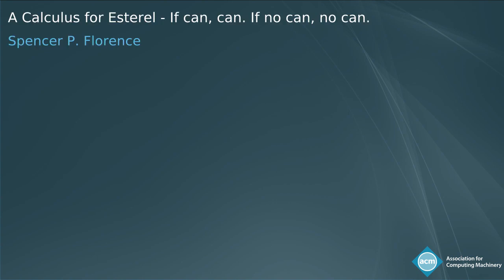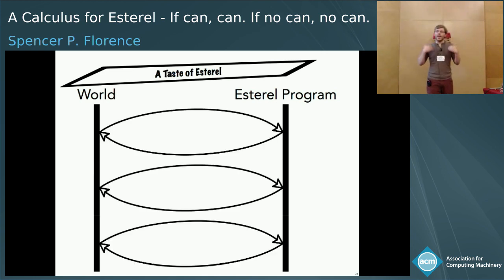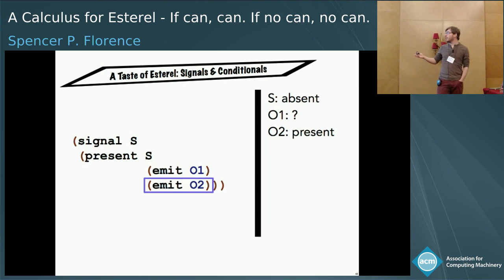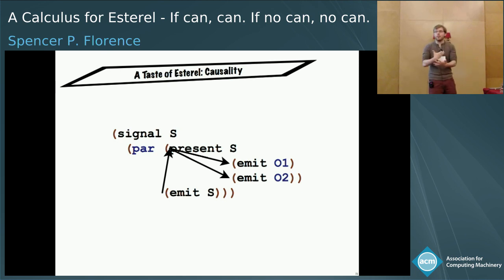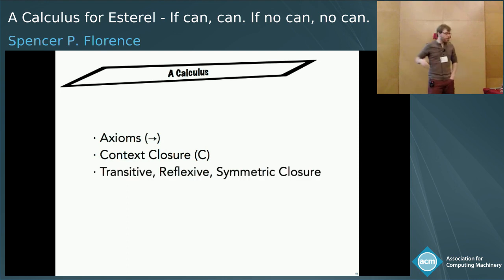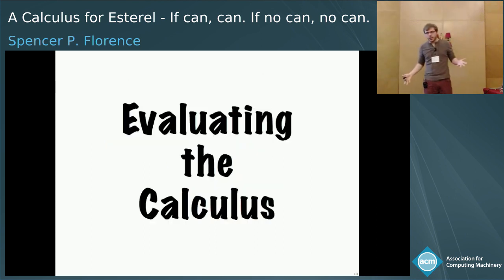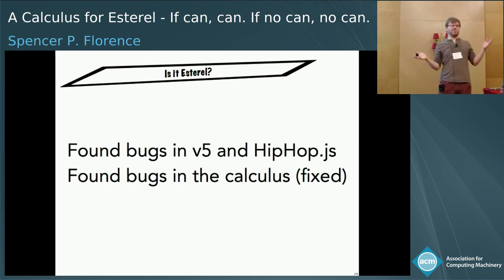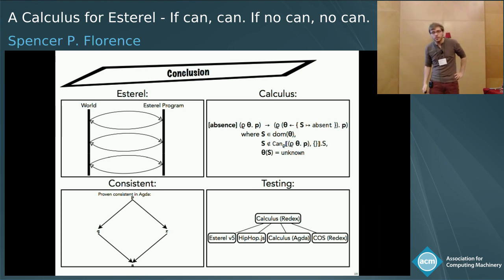A Calculus for Esterel: If can, can. If no can, no can.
• Abstract:  The language Esterel has found success in many safety-critical applications, such as fly-by-wire systems and nuclear power plant control software. Its imperative style is natural to programmers building such systems and its precise semantics makes it work well for reasoning about programs.
Existing semantics of Esterel generally fall into two categories: translation to Boolean circuits, or operational semantics that give a procedure for running a whole program. In contrast, equational theories enable reasoning about program behavior via equational rewrites at the source level. Such theories form the basis for proofs of transformations inside compilers or for program refactorings, and defining program evaluation syntactically.
This paper presents the first such equational calculus for Esterel. It also illustrates the calculus’s usefulness with a series of example equivalences and discuss how it enabled us to find bugs in Esterel implementations.